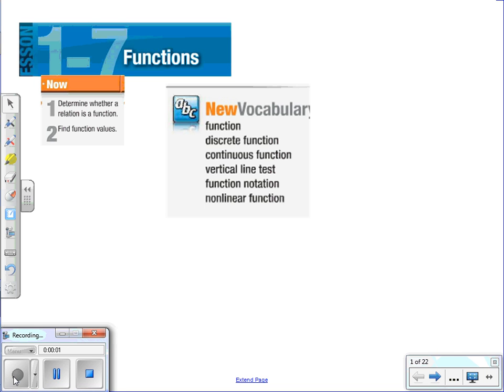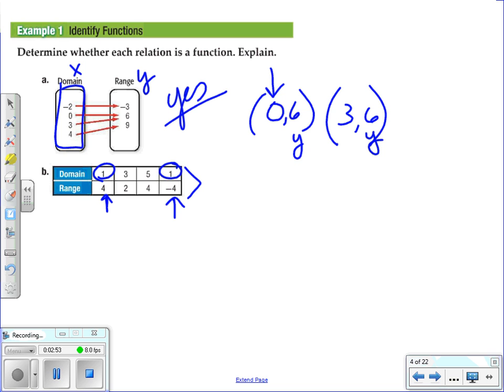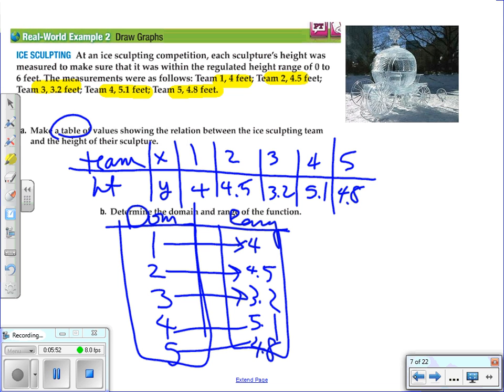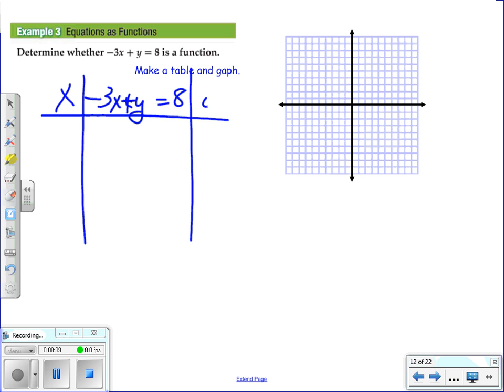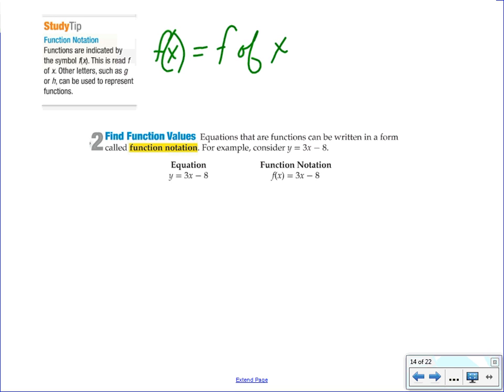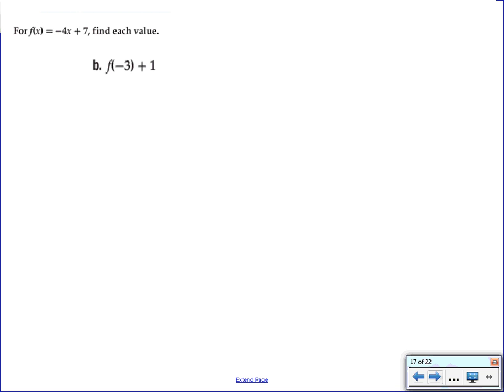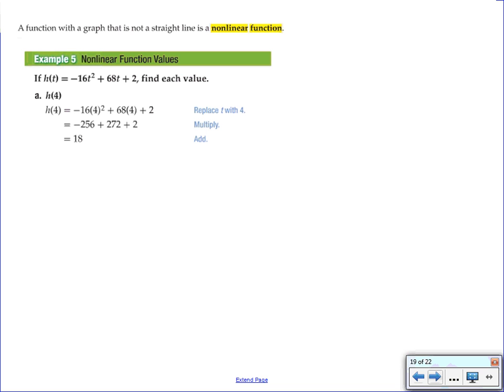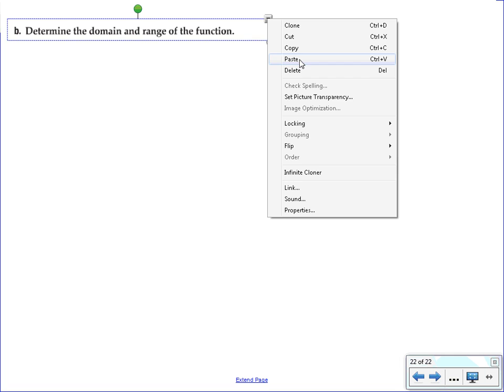Alg 1 7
Alg 1-7 Functions